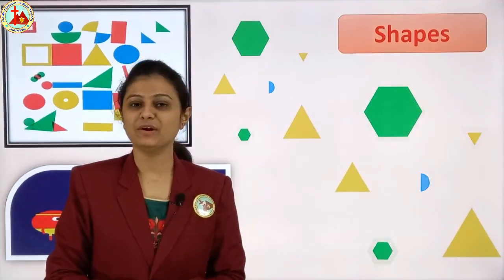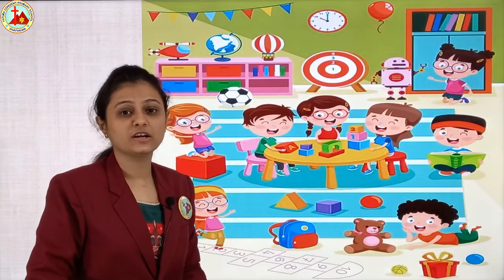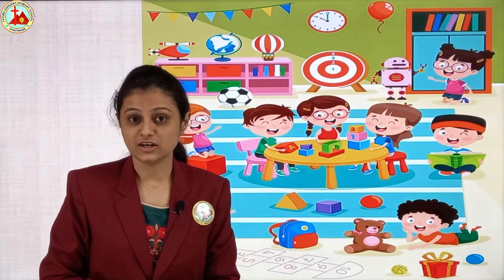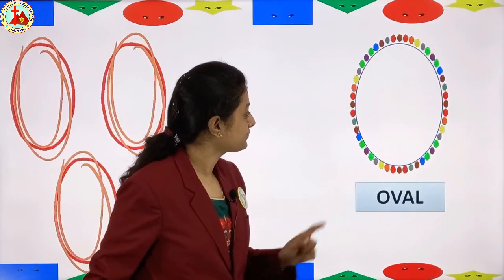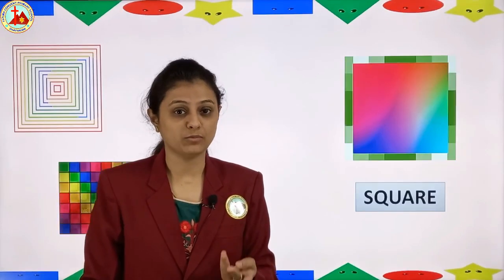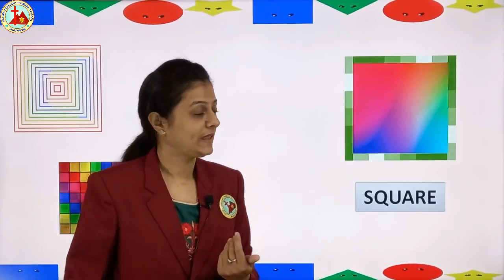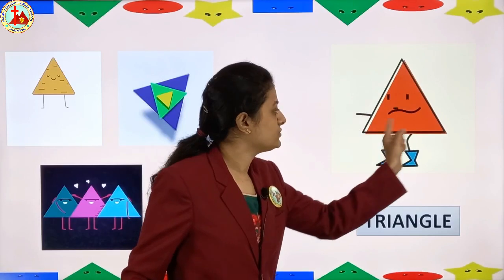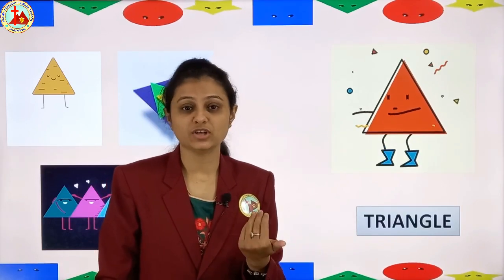GK l HKG l Eng Med l L 23 l E learning l Ms Rujuta